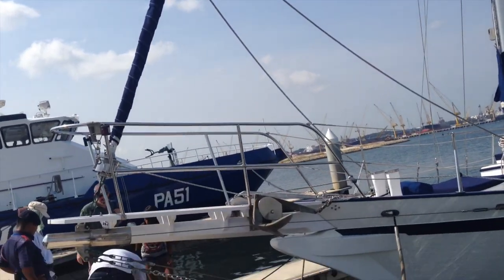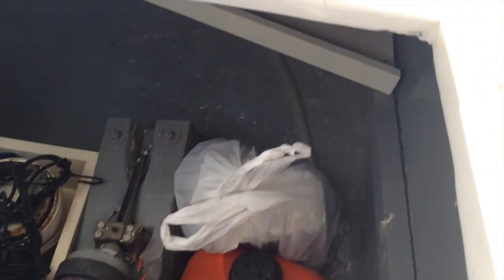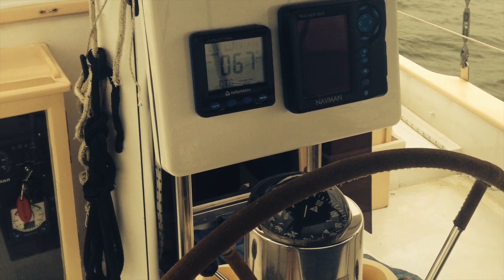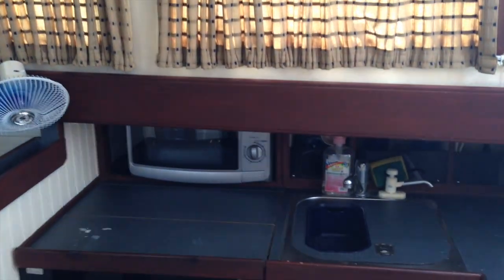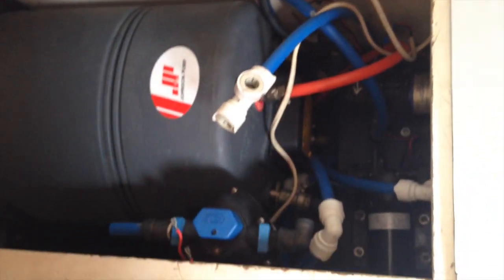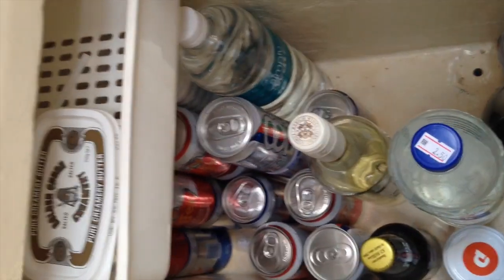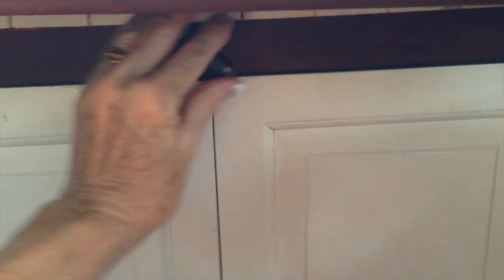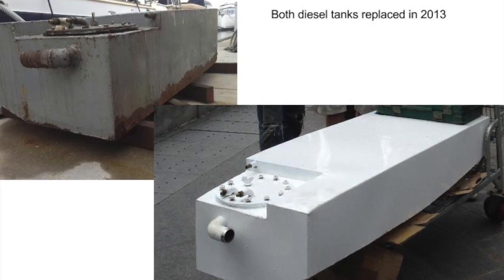TA CHIAO CT 41 Sailboat for Sale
You will love this sailboat. She is a CT 41 Ketch made by the Ta Chiao Bros in Taiwan.  She is available now (April 2015) .